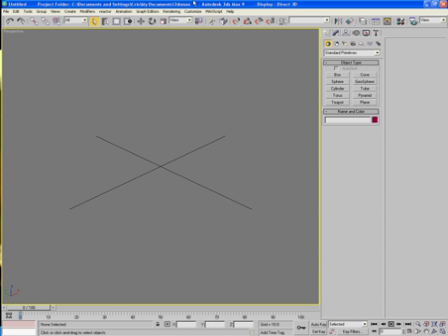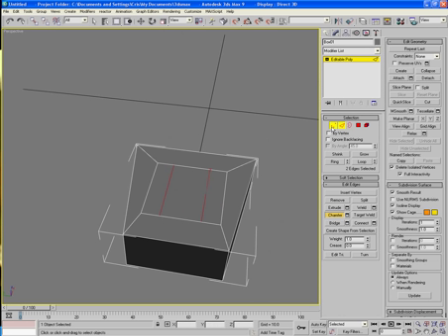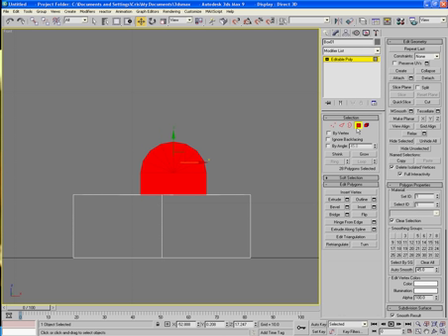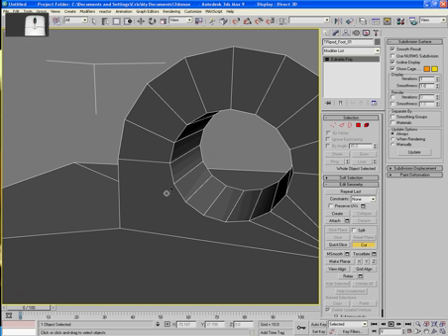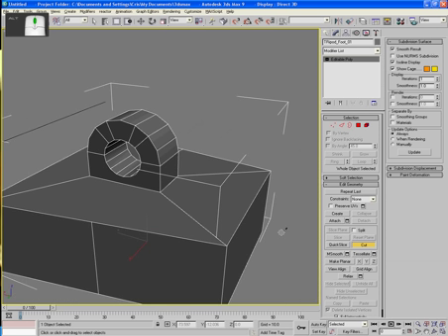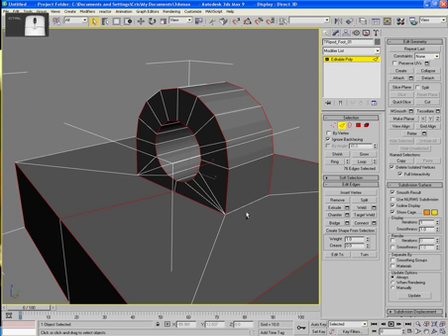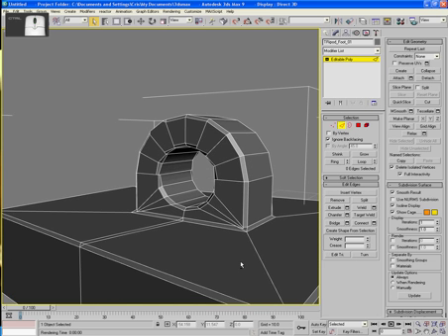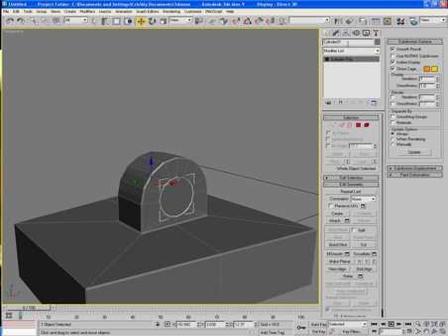The Cannon - Building a Simple Mounted Weapon in 3ds Max -001 setting up the foot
In this great video tutorial by Cris / olblue, you are shown how easy it is to use 3ds Max to create weapons.  You will create a mounted scifi cannon and then add simple materials to it and render it out - a great starting project!